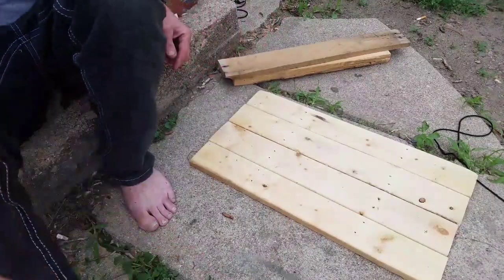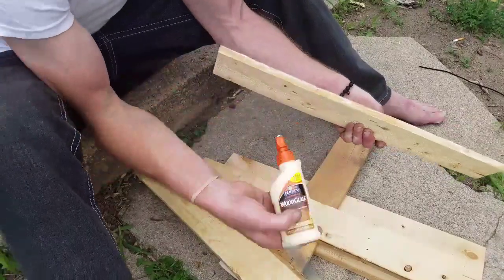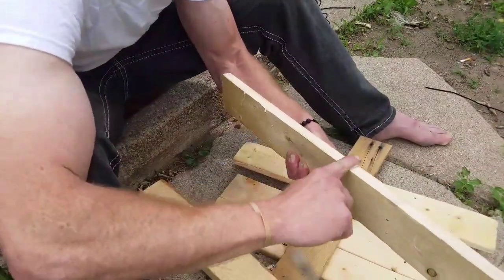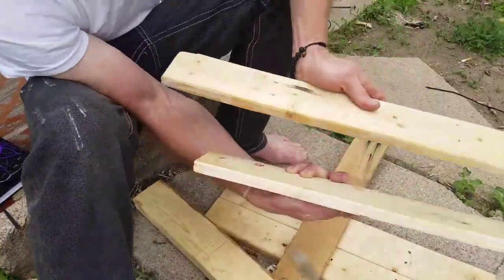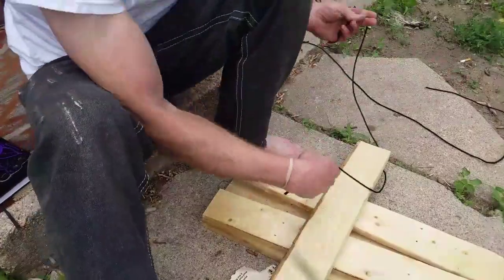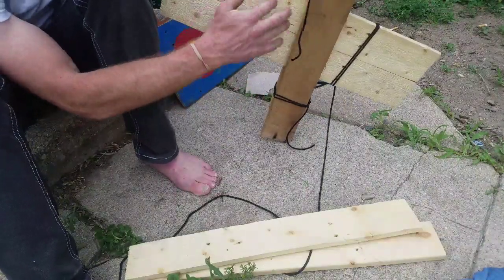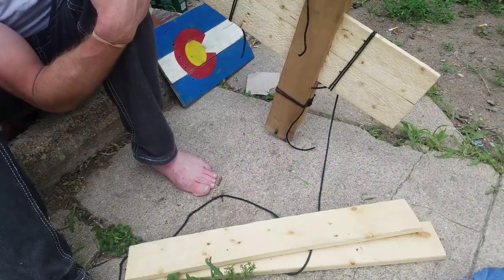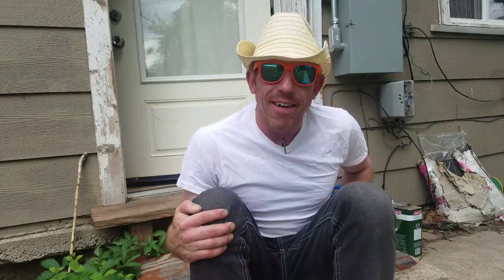How to make a Pallet art canvass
Using reclaimed wood from pallets to make a canvasses for you to create a masterpiece of your own. learn to make pieces you can give as gifts or even sell to make some extra income $$$$$$